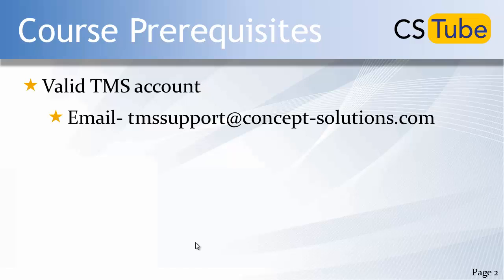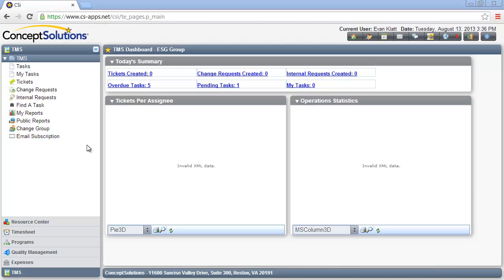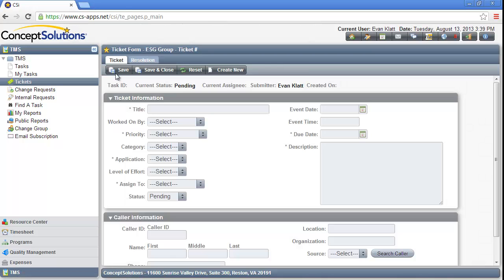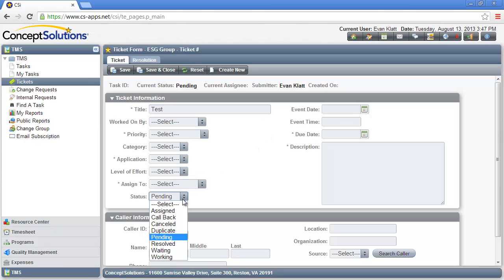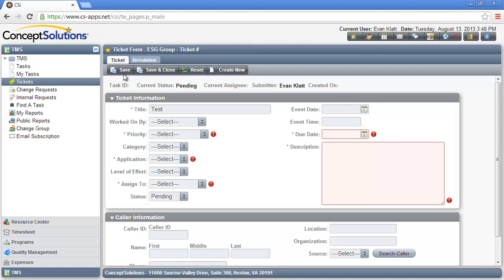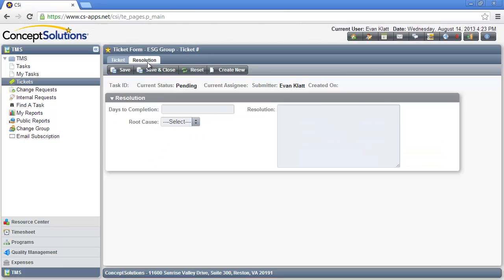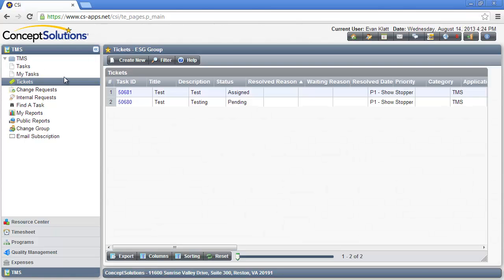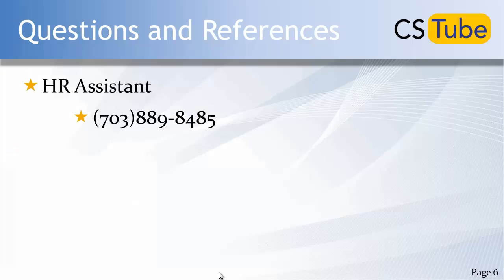Task Management System 100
After taking this course you will be able to understand basic navigation within the TMS module and know the module's links and features.